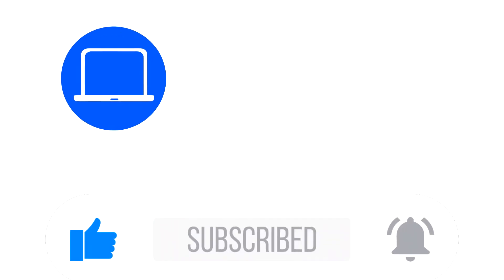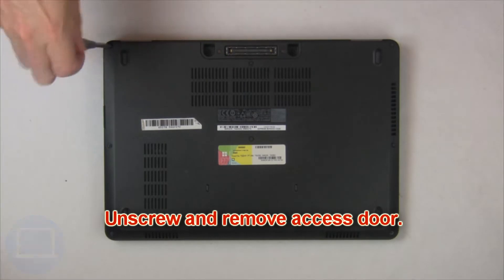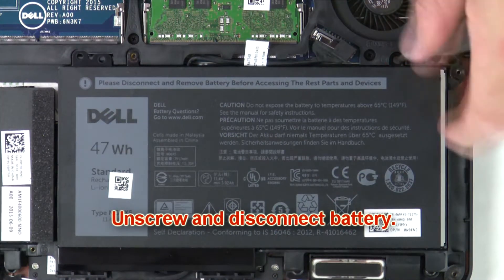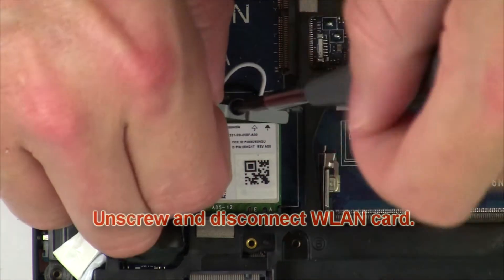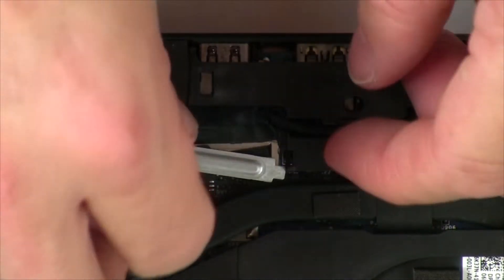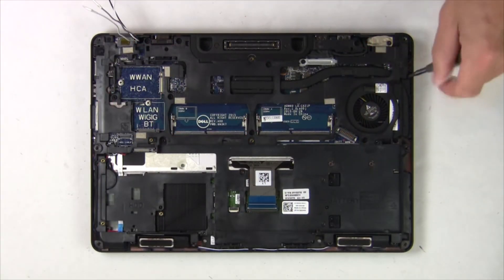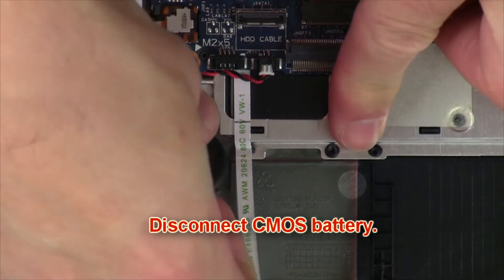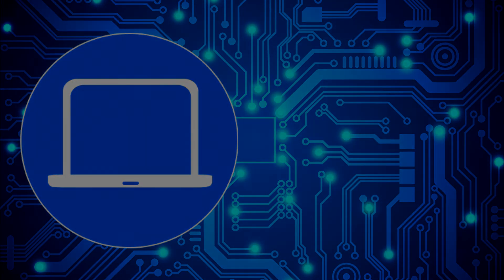Dell Latitude E5270 (P23T001) CMOS Battery How-To Video Tutorial